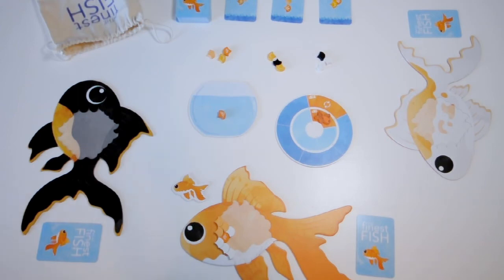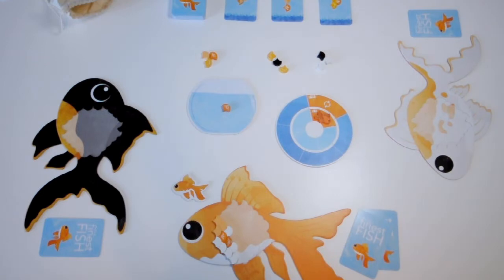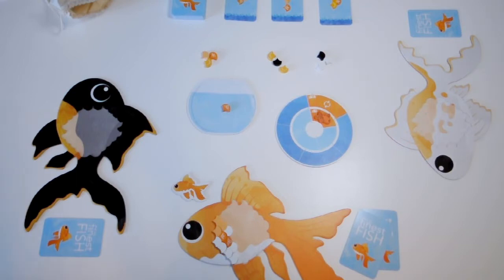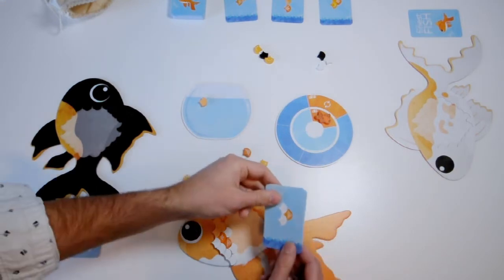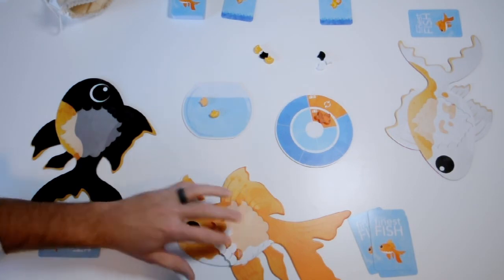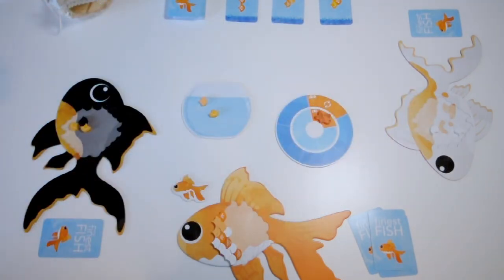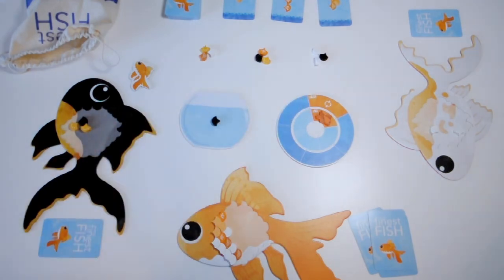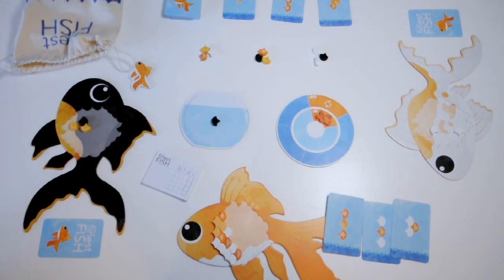The Finest Fish - Full Rules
Learn how to play The Finest Fish by Last Night Games.